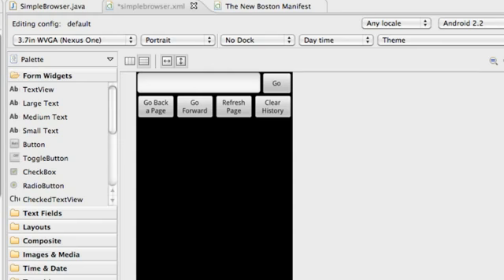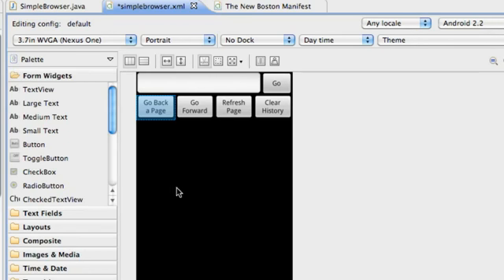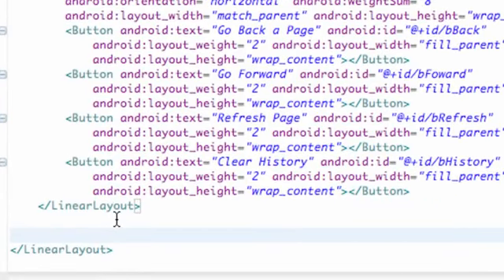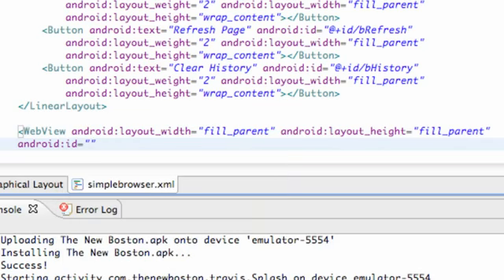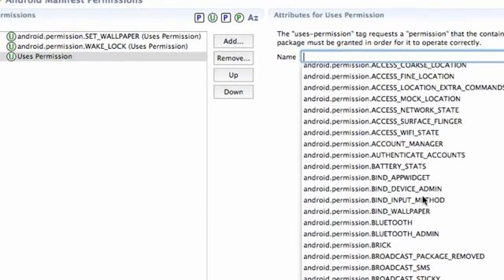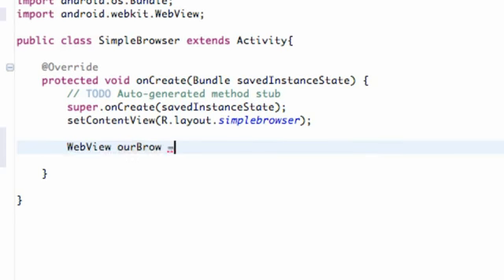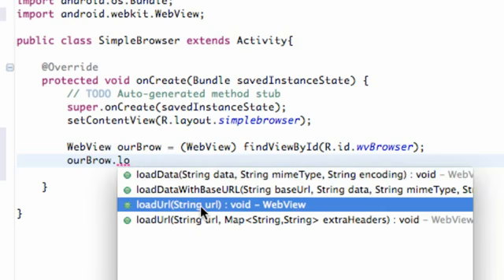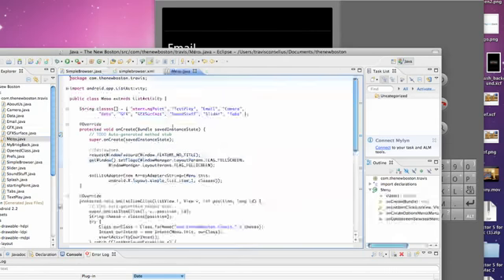Android Application Development 89 Create a Browser with WebView